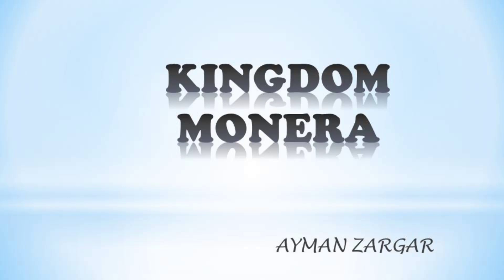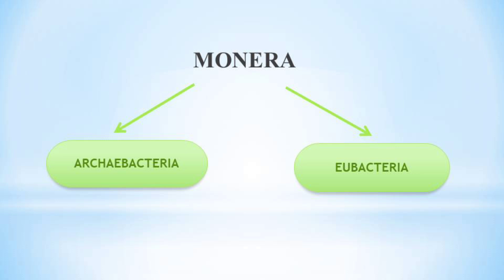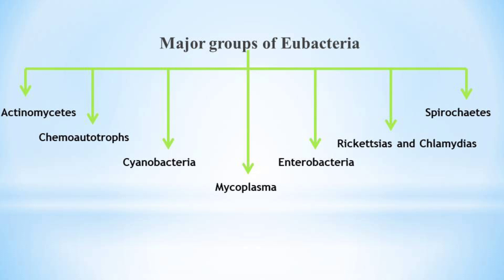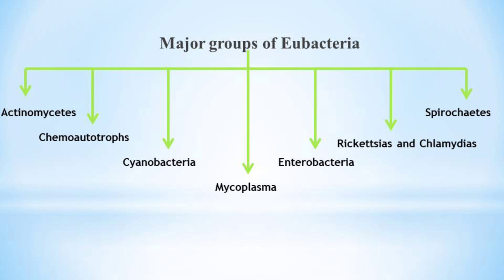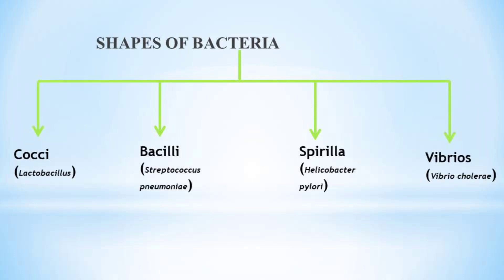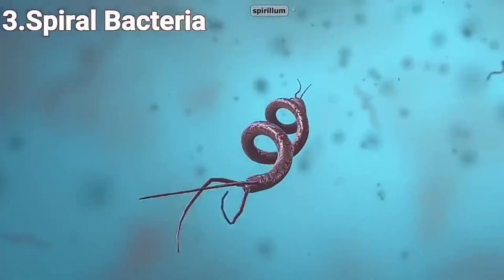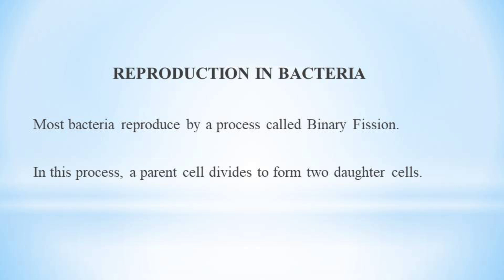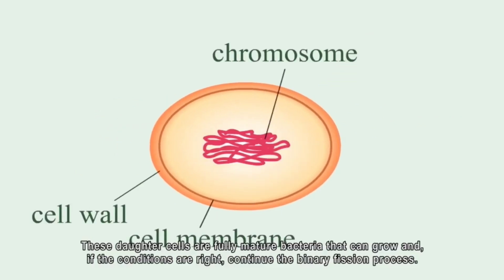Class 9th Biology :Kingdom Monera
Teacher Ayman Zargar